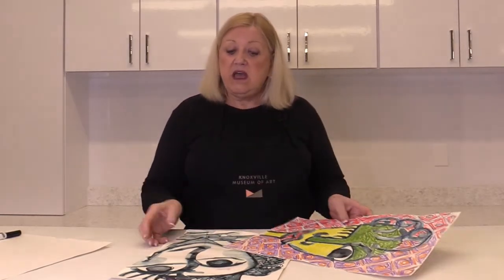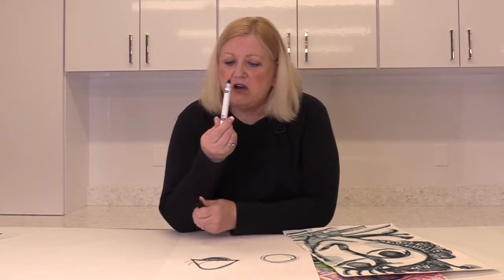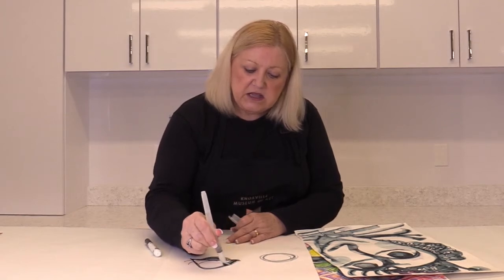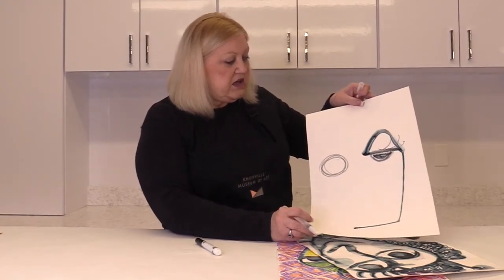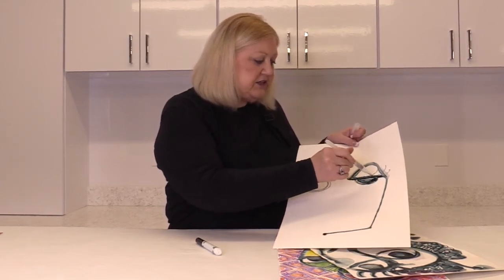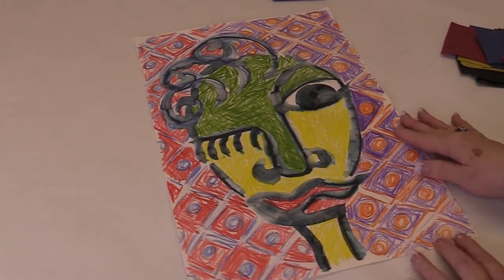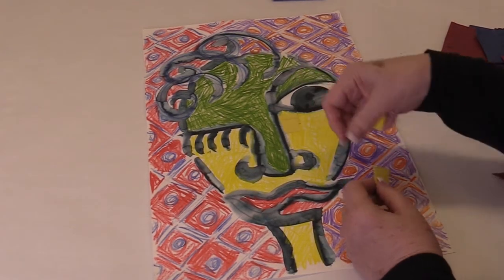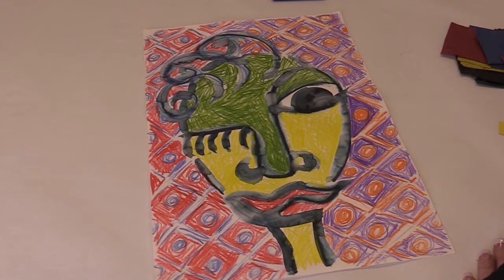Summer Art Academy 2020, Art Extravaganza, Ages 5 & 6 Part 1